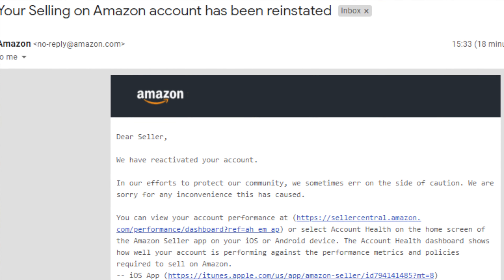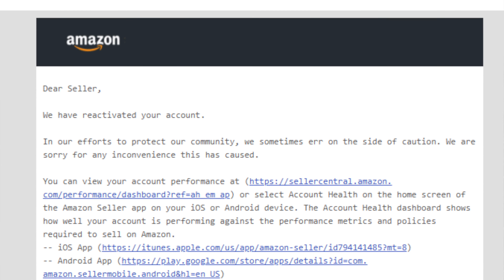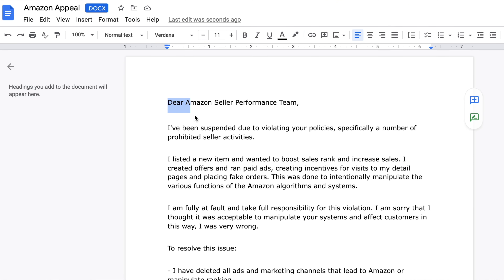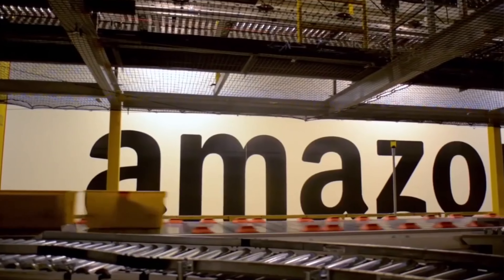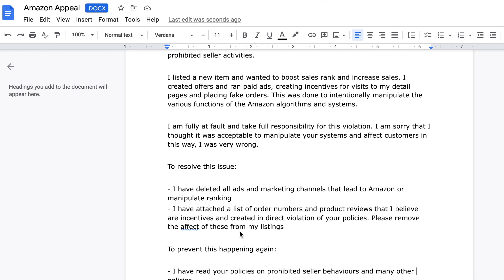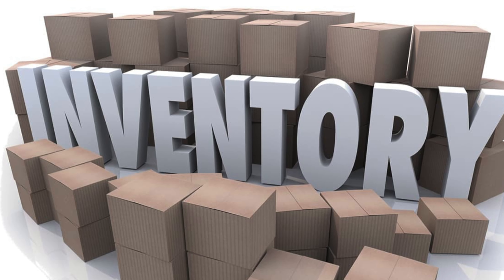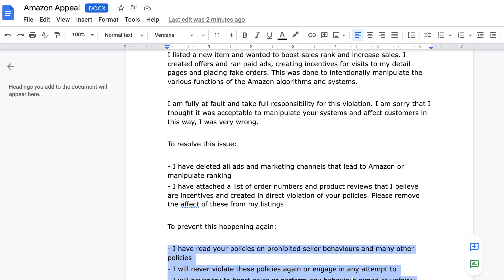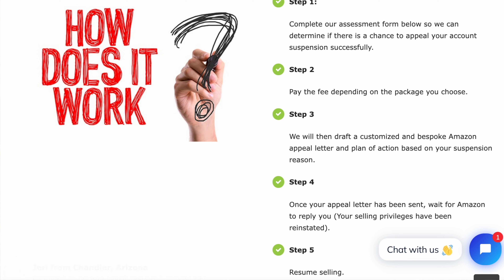✅ Here Is How I GOT MY DEACTIVATED Amazon Seller Account BACK 24 IN HOURS & Free POA Template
00:00 Intro
01:07 How To Appeal Your Seller Suspension
01:14 How to write the Amazon Appeal Letter
01:40 How to formulate the perfect POA
03:04 Why sometimes it makes sense to get professional help appealing

The issue is if you contact Amazon seller support to find out what exactly triggered the suspension of our account, most of the time they are not able to provide you with more details than the very generic email Amazon already sent you.

The problem is Amazon outsources it's seller support to third-party companies mostly in the Philippines and India so they're not really involved in the appeal process and most of those agents are poorly trained and don't really know really how the appeal system works.

But there is also good news, most suspension cases can be fixed with the right appeal letter and plan of action.

The first step you should do is to read in detail the suspension email Amazon sent you and also review any email exchange you had with Amazon.

In the first part of the appeal letter you should describe the reason why you believe your account has been suspended as well what external or internal factors triggered the violation.

For example if your account has been suspended for an inauthentic goods or intellectual property infringement, it is good to point out that you were under the impression that your were ordering goods from reputable supplier selling authentic goods that don't infringe on anyone’s IP rights.

In the second part appeal letter should focus on what steps you will take to ensure similar account suspension violations will not happen again in future (also called plan of action).

Such as, introducing strict procedures for product purchasing that
verify the authenticity through distributor invoices, supplier
agreements as well chain of custody of the inventory.

In general shorter and easier to read appeal letters are more successful than a very long overly complicated appeals.

You should always remember that the agent reviewing your appeal only has a certain amount of time available to take a look at your case, if your appeal is not straight to point or overly long, they will not even bother trying to understand your case and just reject tour appeal right away.